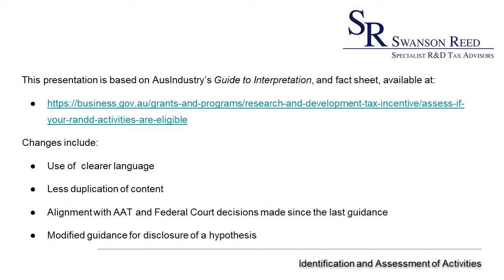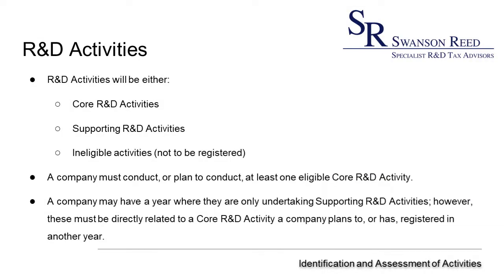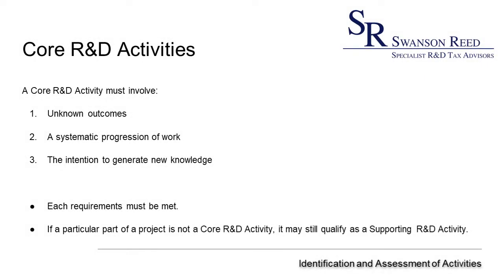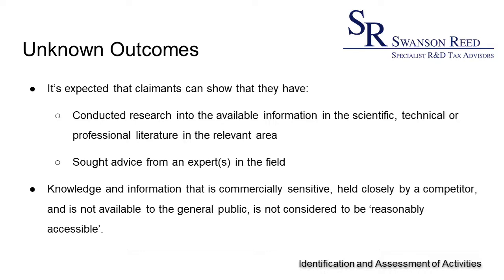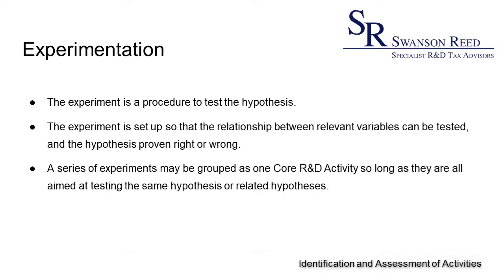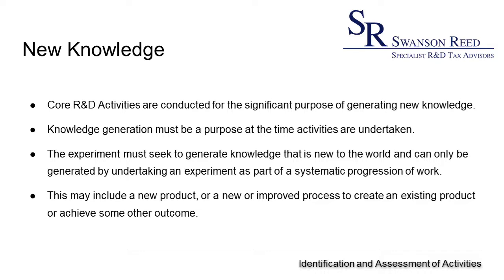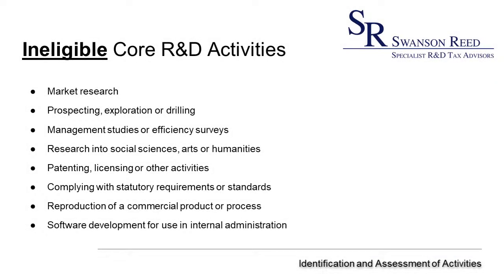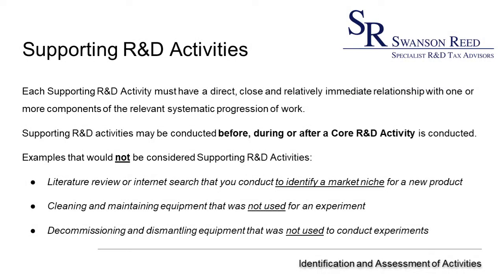R&D Tax Incentive - AusIndustry’s Refreshed Guide to Interpretation and Activity Assessment